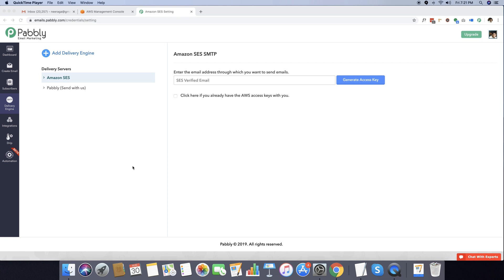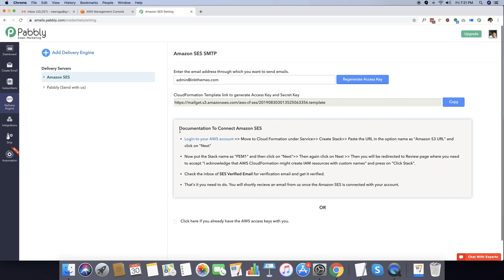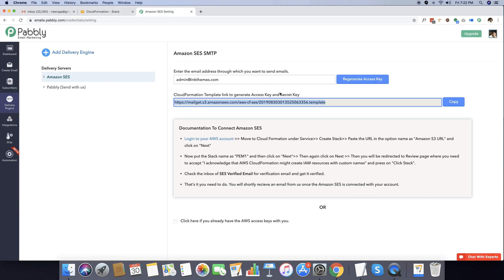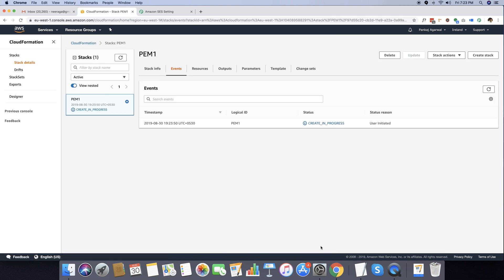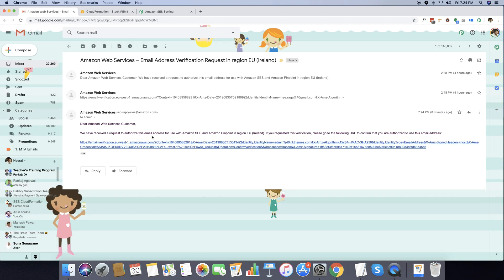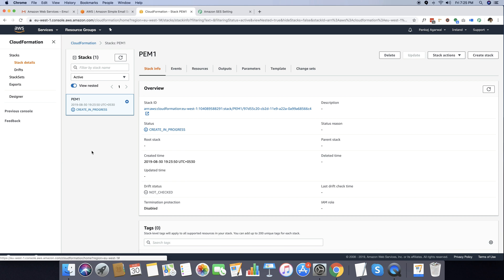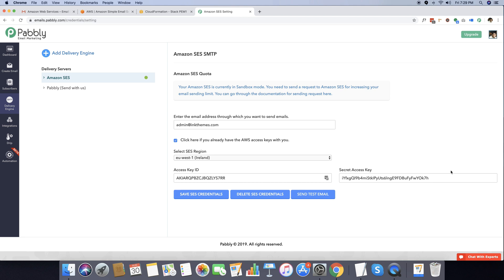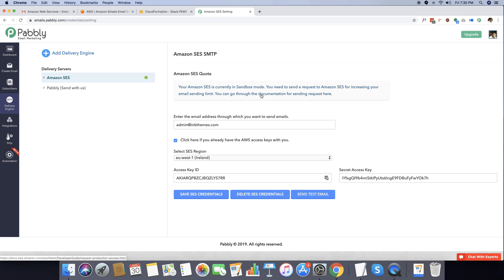How to Setup Amazon SES with Pabbly Email Marketing in 5 Minutes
This video explains how you can setup Amazon SES with Pabbly Email Marketing tool for sending emails.